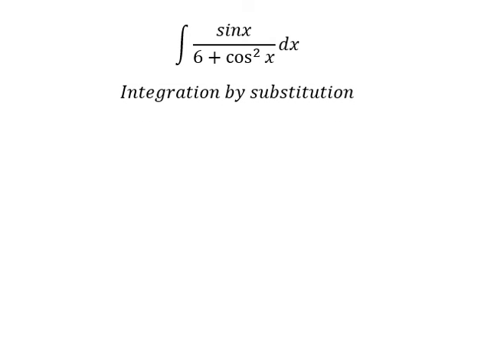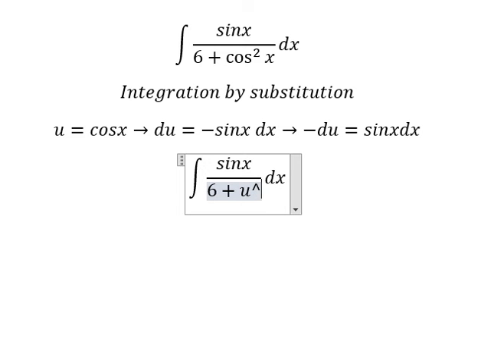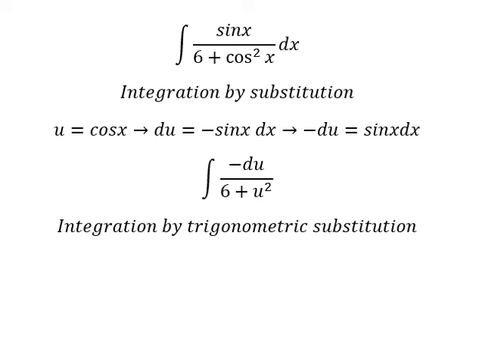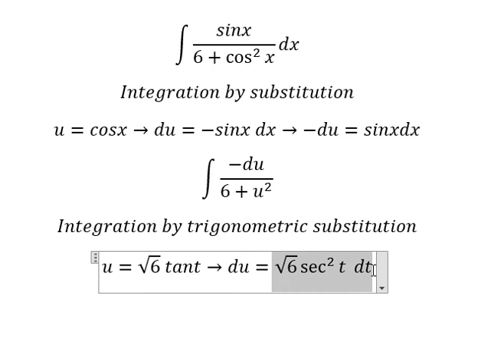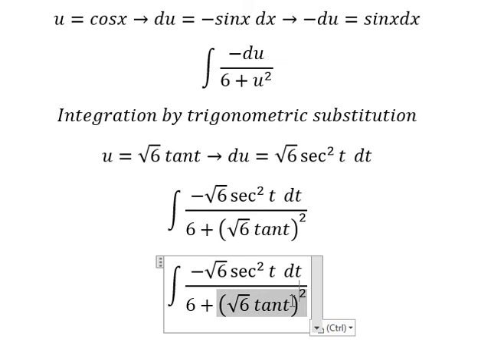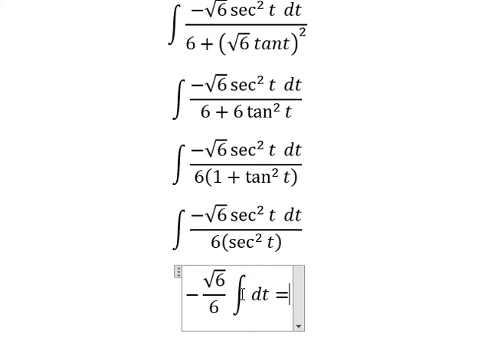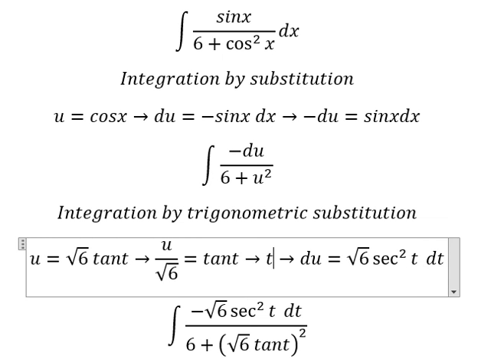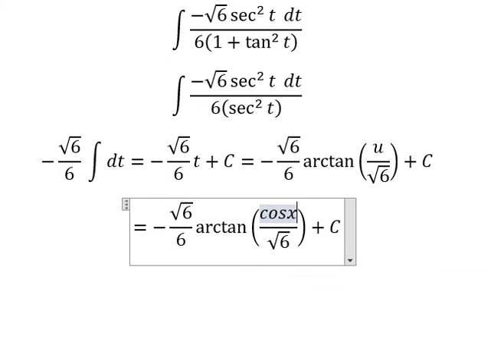Calculus Help: Integral ∫ sinx/(6+cos^2⁡ x ) dx - Integration by substitution - Techniques